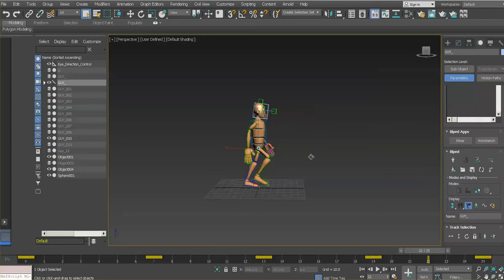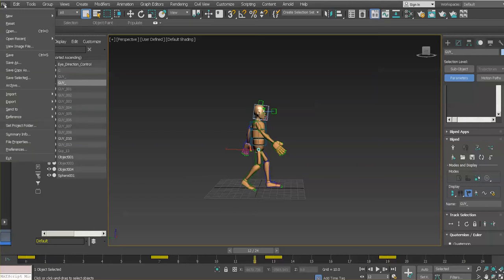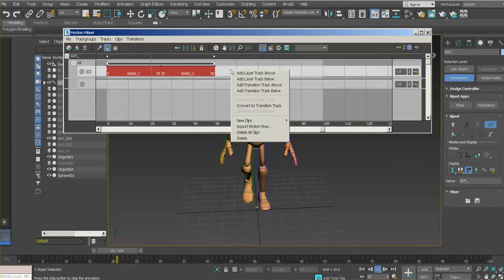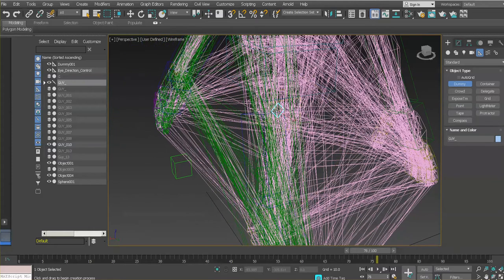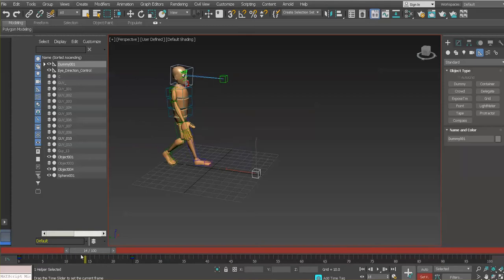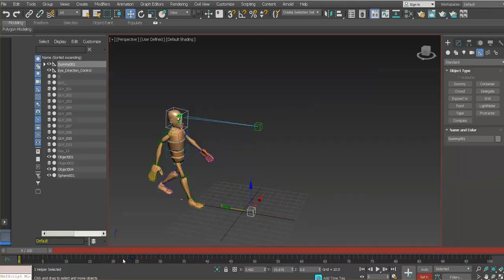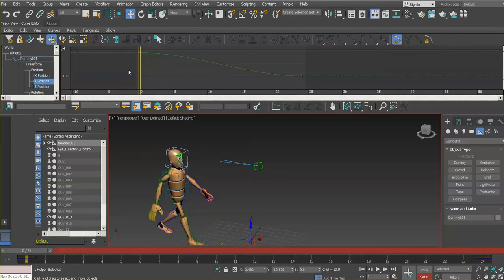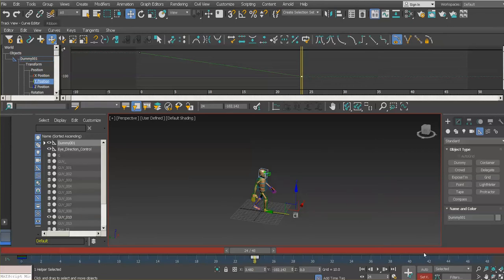3dsMaxBipedWalkTranslate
This lesson shows you how to translate a walk that was originally done in place using biped in 3ds Max.